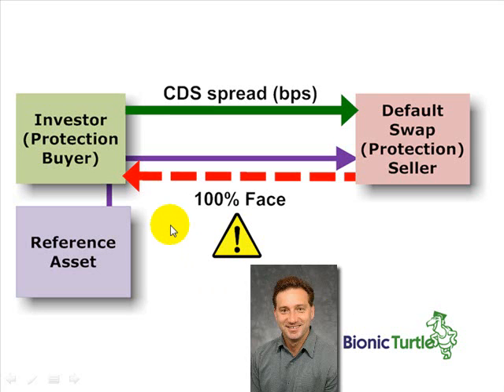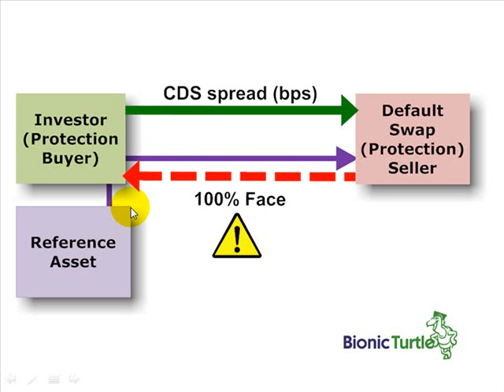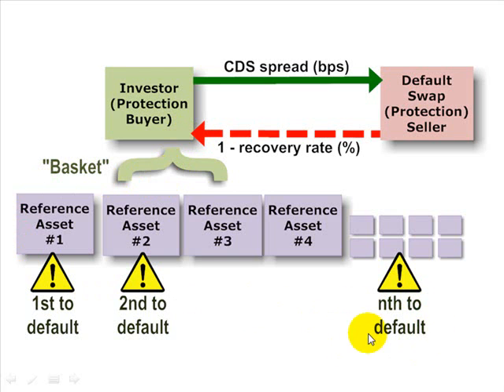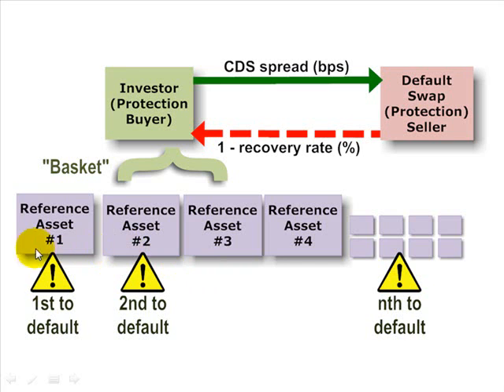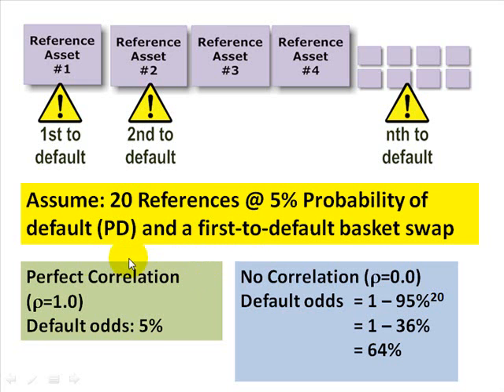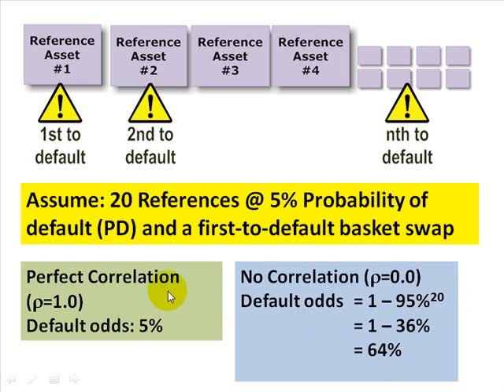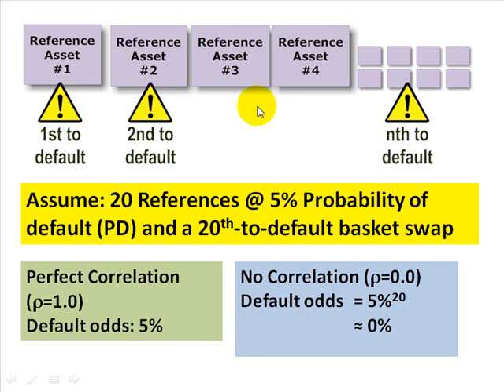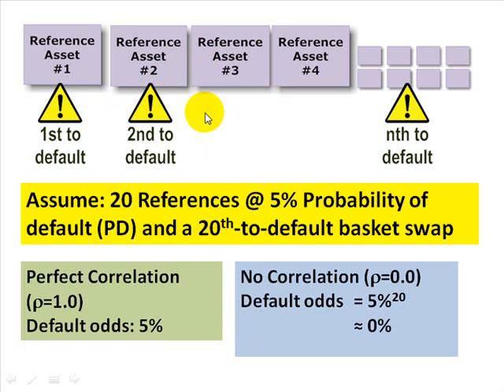FRM: Basket credit default swap (CDS)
Like a CDS, but the reference is a BASKET of several obligations. A 1st-to-default means that the basket is triggered when the first obligation defaults.